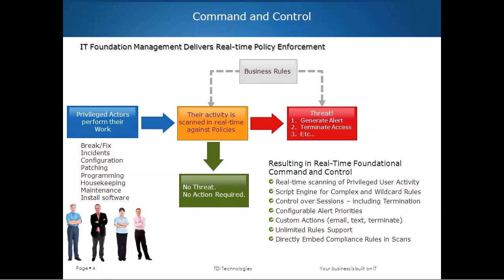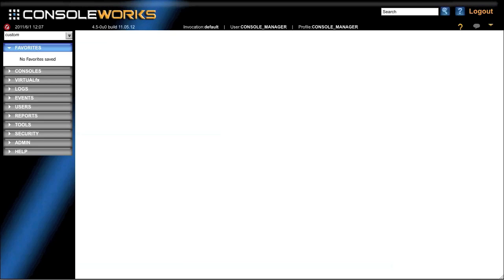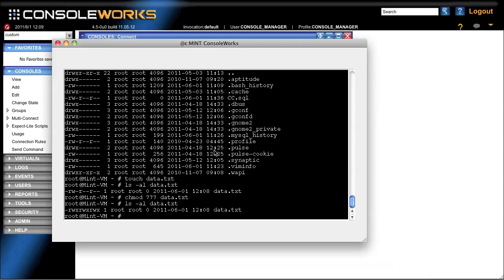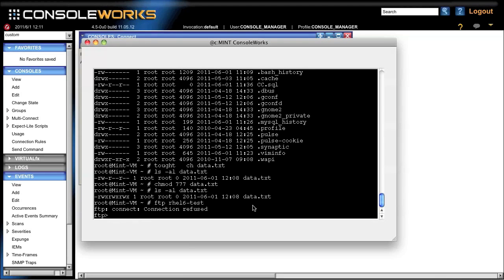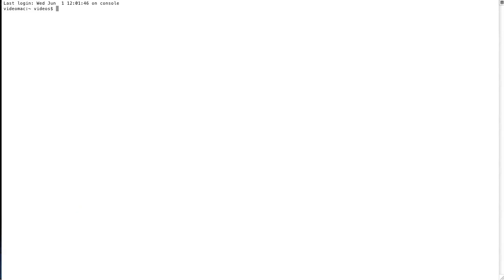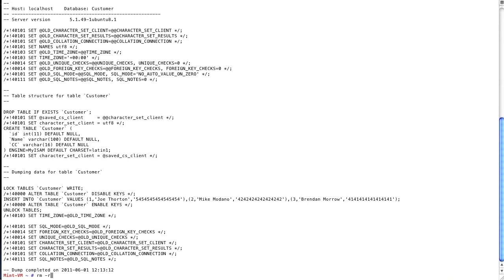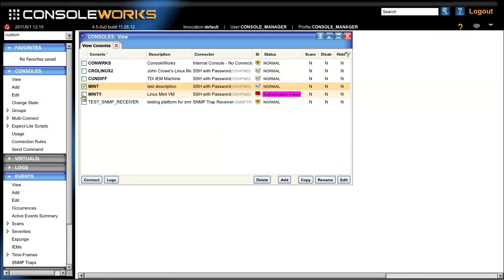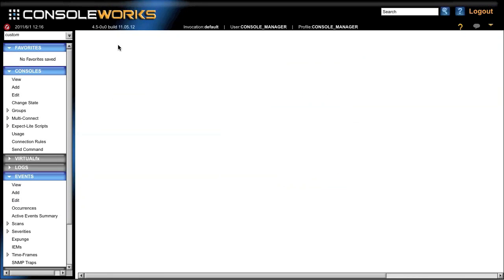Compliance: Advanced Threat Management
This recorded product demonstration highlights the ability of ConsoleWorks to manage advanced threats by generating an alert on file or directory permission changes, generating a warning on unsecure file transfers, and terminating a live session automatically on a critical security event.